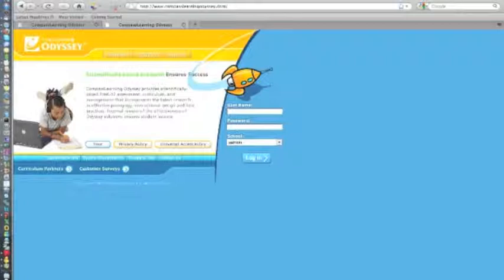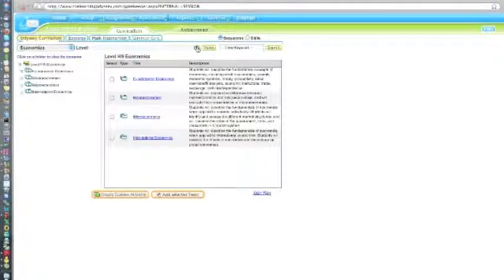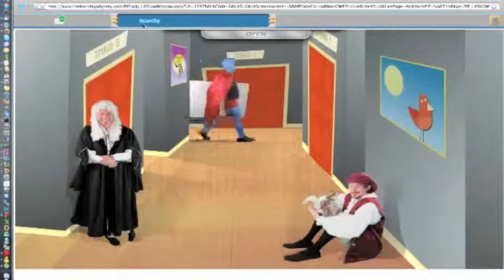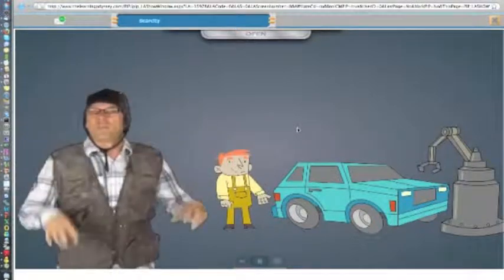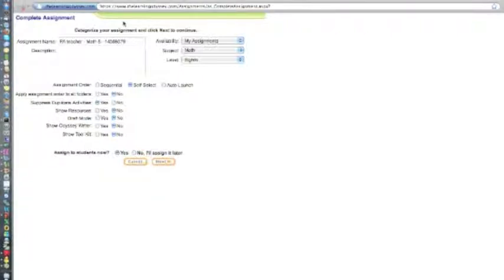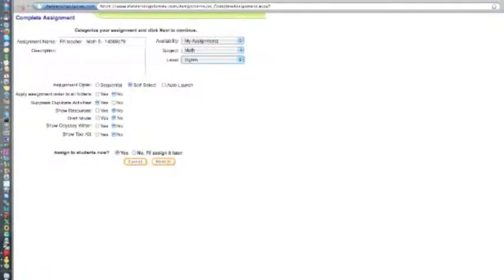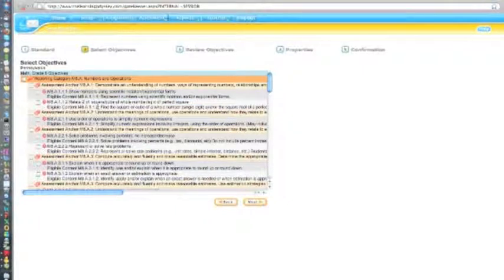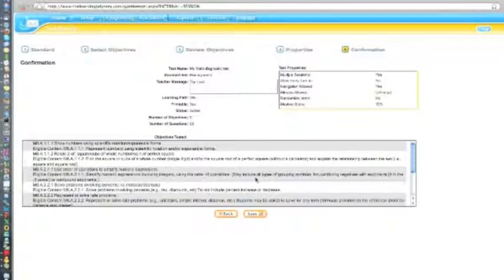Odyssey Teacher Overview #1